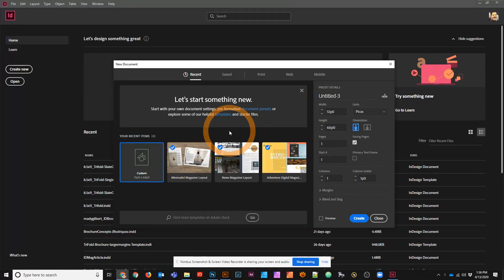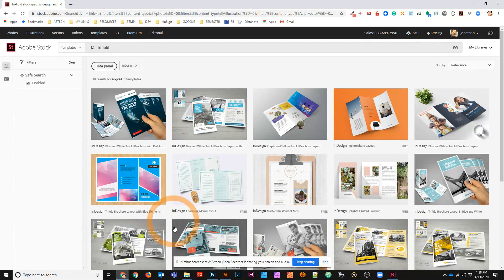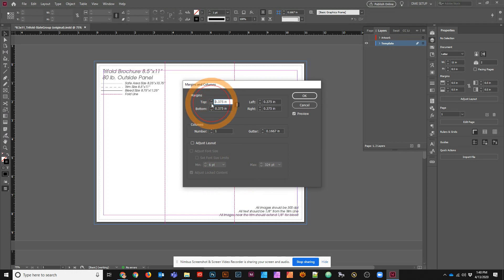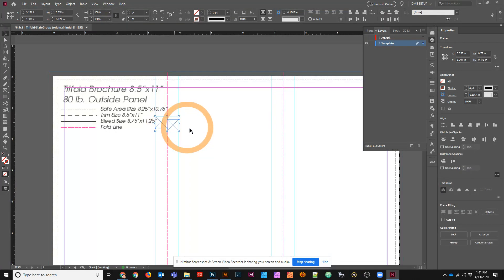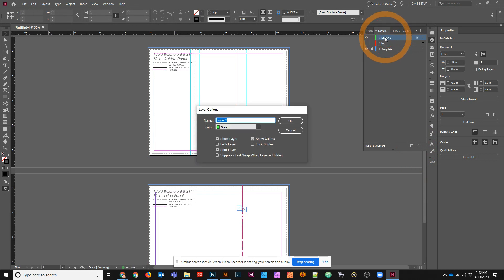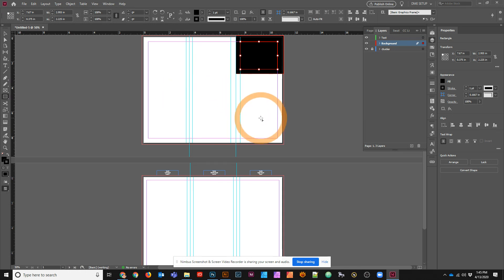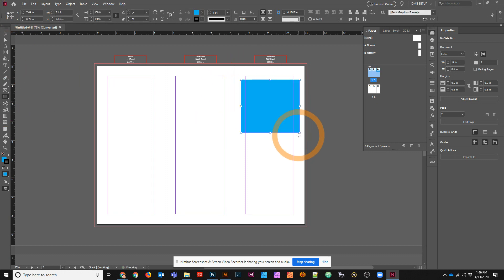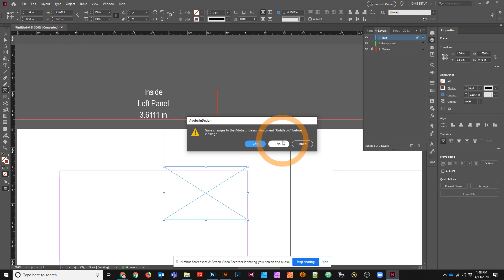Setting Up Tri-Fold Brochures Using InDesign CC 2020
In this tutorial, you will learn a couple strategies for setting up tri-fold brochures using InDesign CC 2020. We will look at single page vs multiple page setups, using margins, and creating guides. Presented by Jonathan Ross, Digital Media Instructor.